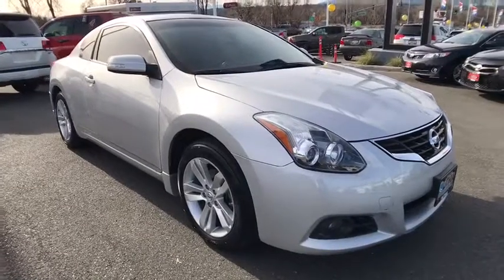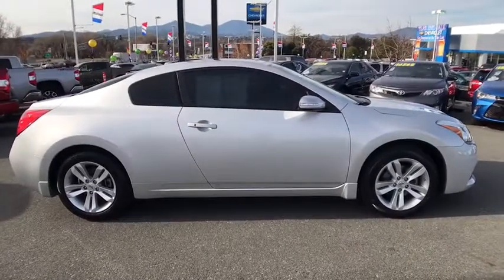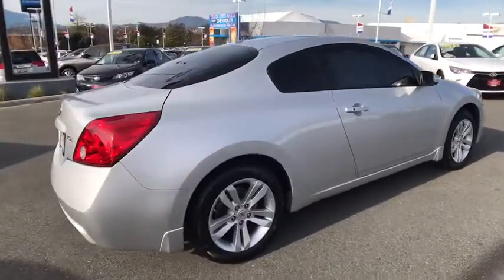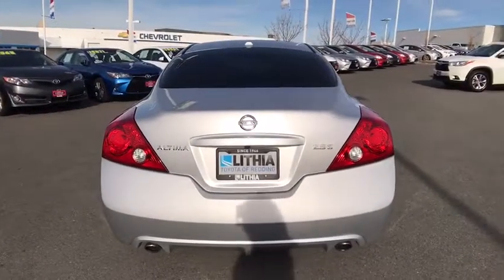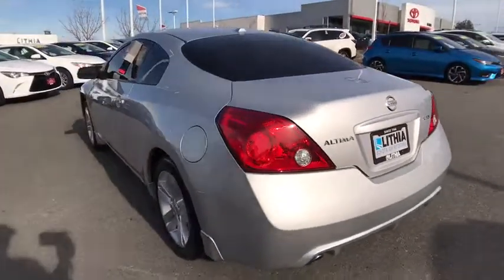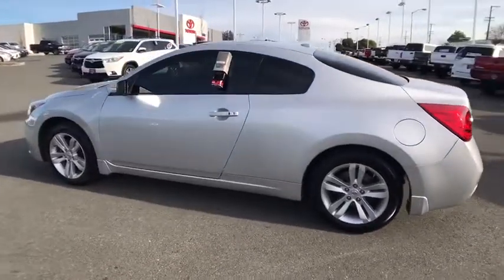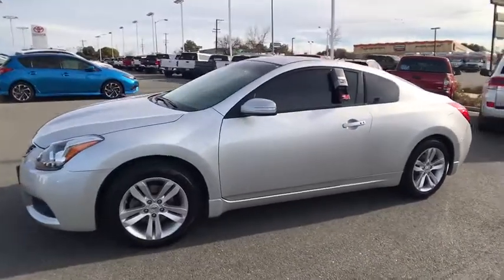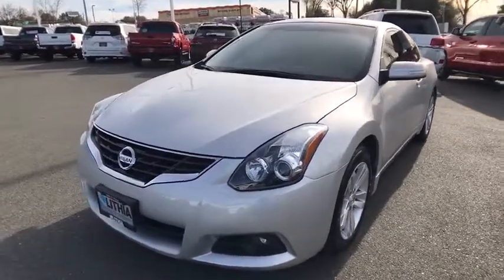2013 NISSAN ALTIMA Northern California, Redding, Sacramento, Red Bluff, Chico, CA DC900501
2013 NISSAN ALTIMA
2013 NISSAN ALTIMA 2DR CPE I4 2.5 S - Stock#: DC900501 - VIN#: 1N4AL2EP7DC900501

250 E. Cypress Ave.

Brilliant Silver Metallic exterior and Charcoal interior, 2.5 S trim. CARFAX 1-Owner, LOW MILES - 50,634! FUEL EFFICIENT 32 MPG Hwy/23 MPG City! Sunroof, CD Player, Keyless Start, Alloy Wheels, iPod/MP3 Input, Non-Smoker vehicle. AND MORE!br /br /KEY FEATURES INCLUDEbr /iPod/MP3 Input, CD Player, Keyless Start. Sunroof, Aluminum Wheels, Remote Trunk Release, Keyless Entry, Electronic Stability Control, Bucket Seats, 4-Wheel ABS. Nissan 2.5 S with Brilliant Silver Metallic exterior and Charcoal interior features a 4 Cylinder Engine with 175 HP at 5600 RPM*. Non-Smoker vehicle. br /br /VEHICLE REVIEWSbr /Now in its fifth generation, the 2013 Nissan Altima is the most refined, efficient and upscale Altima ever. -Edmunds.com. Great Gas Mileage: 32 MPG Hwy. br /br /WHY BUY FROM USbr /Our commitment to treating you in a neighborly fashion extends from our inventories and auto repair service to our no-frills, easy-to-comprehend auto financing. This comes not only in the form of car loans and leasing service for drivers from Redding, Chico, Red Bluff and Shasta Lake, but a tenacious spirit dedicated to getting the flexible terms you deserve. Please feel free to explore our entire site and see all of the products, services, and pre-buy car research we have to offer. br /br /Pricing analysis performed on 12/15/2017. Horsepower calculations based on trim engine configuration. Fuel economy calculations based on original manufacturer data for trim engine configuration. Please confirm the accuracy of the included equipment by calling us prior to purchase. br / Some of our Pre-Owned vehicles may be subject to unrepaired safety recalls. Check for a vehicle's unrepaired recalls by VIN at